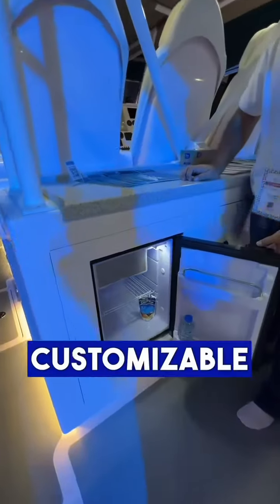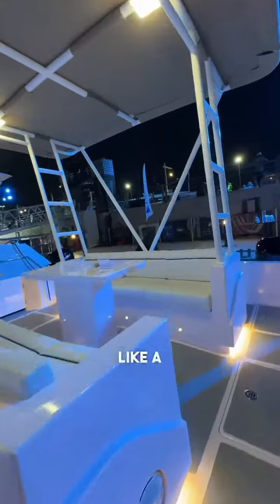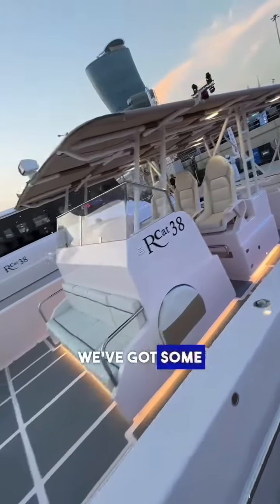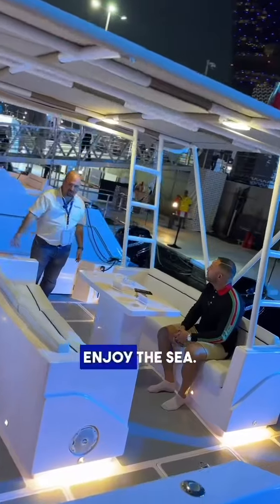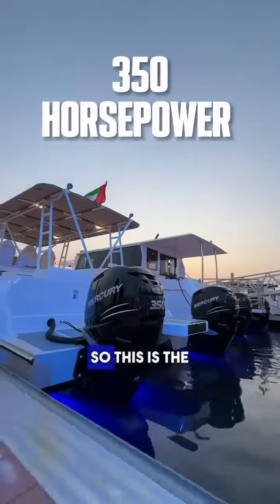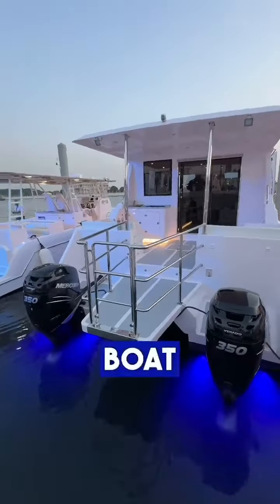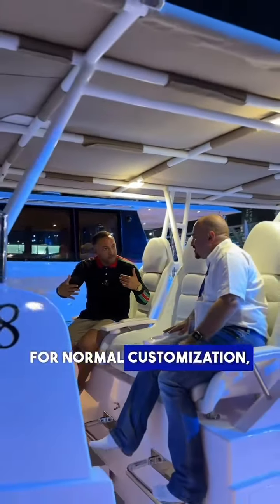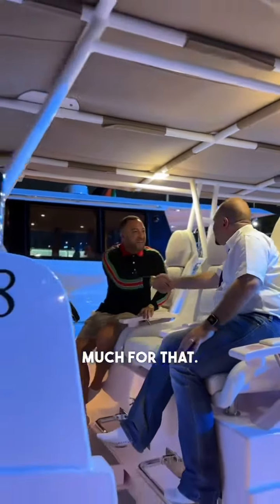Rcat38kF WT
Riviera Rcat King Fisher base